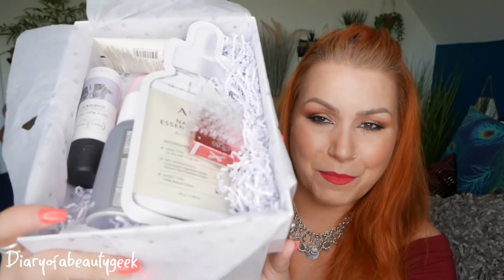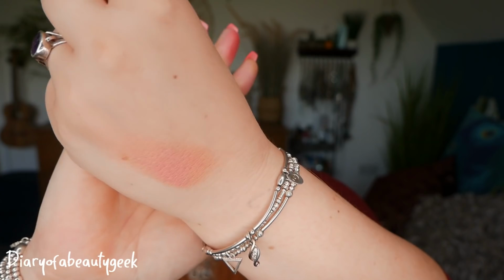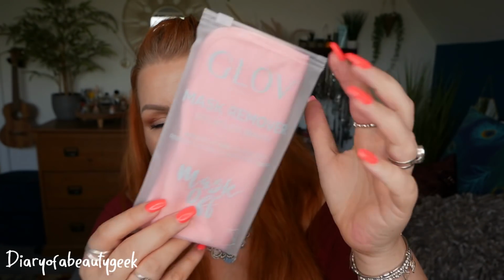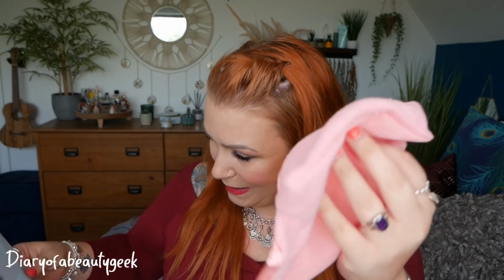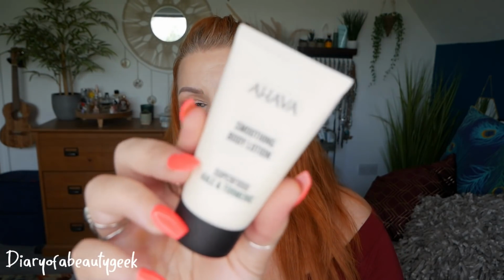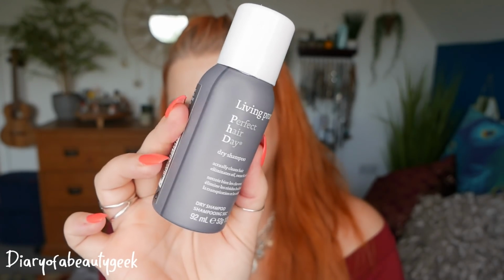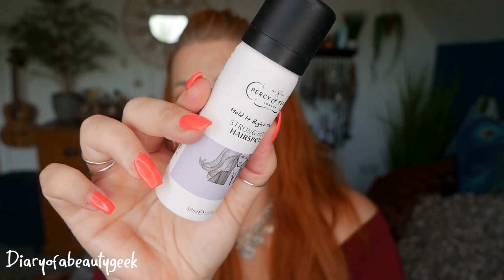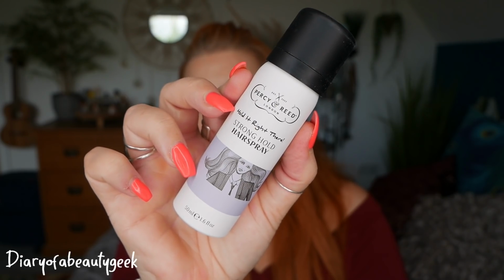*SPOILER* UNBOXING LOOKFANTASTIC AUGUST 2021 BEAUTY SUBSCRIPTION / SPECIAL EDITION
💋LOOK FANTASTIC AUGUST 2021 BEAUTY BAG - CONTAINS 6 ITEMS IN A SPECIAL EDITION BOX COLLABORATION WITH ROSIE CONNELLY - SHIPS WORLDWIDE  💋

Hi there, In this video I will be unboxing a August 2021 LOOKFANTASTIC beauty subscription box. LOOKFANTASTIC is a monthly beauty subscription box which will cost you £15 per month and offers worldwide shipping. If you opt for a 3 month, 6 month or 12 months subscription the cost per month reduces. You can cancel anytime if you opt for the monthly subscription. Claire x

(Special discount Until 31st July)

(I.e a 12 month subscription is reduced to £13 per month and the code gives you 10% extra off your first box)

Lookfantastic Mystery Bundle Boxes £15 each choice of 3 or buy 3 for £30

*LOOKFANTASTIC x Kate Somerville Limited Edition Beauty Box (Worth over £143)

This box was kindly gifted to me for free all thoughts and opinions remain my own

💰Money off Links, Alerts & Subscriptions:
*Cherryz*** £5 off a £15 spend